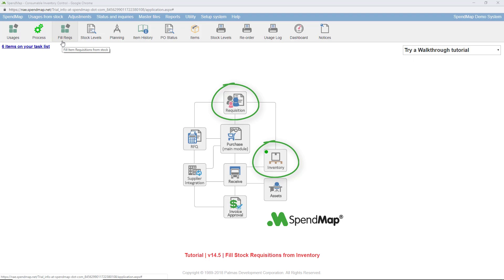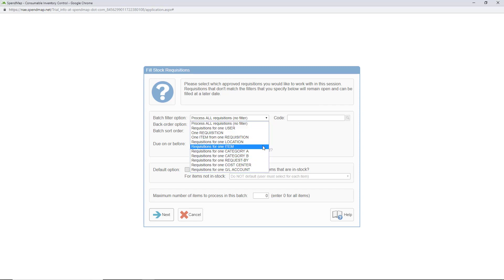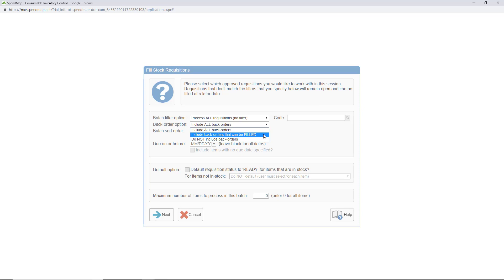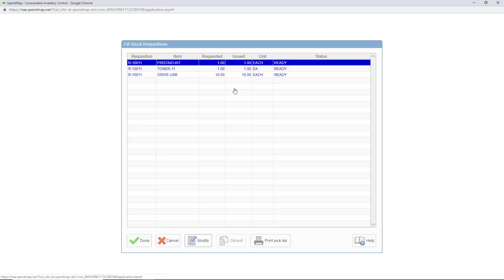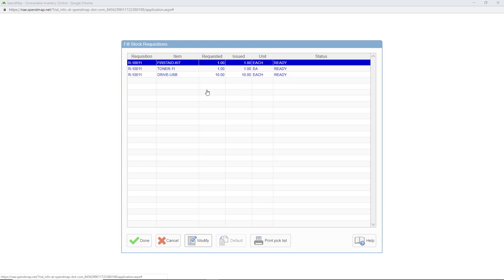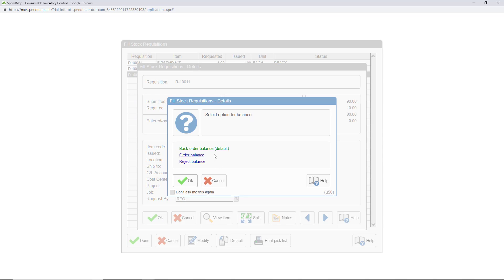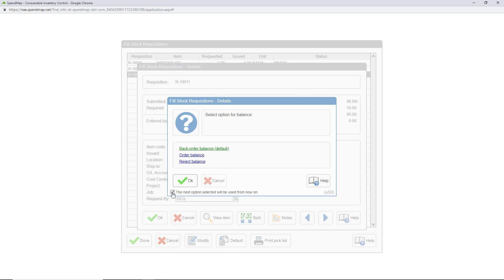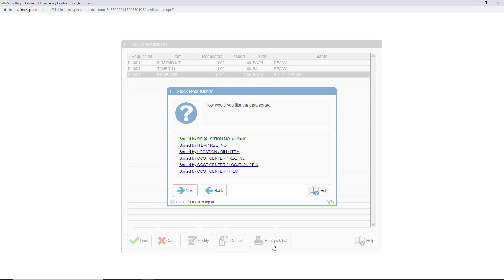Fill Stock Requisitions from Inventory (v14.5)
Shows how to fill Stock Requisitions in the optional Inventory Control Module.